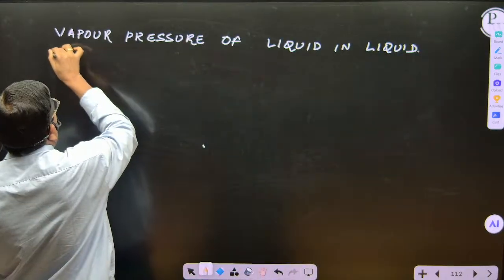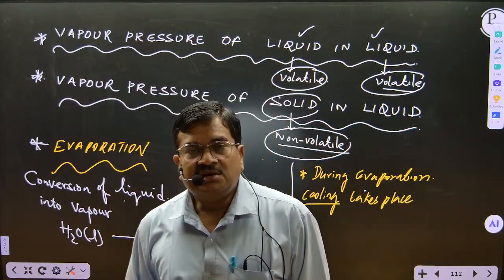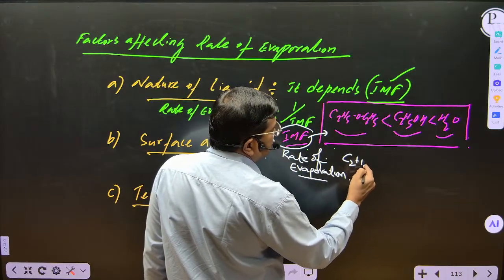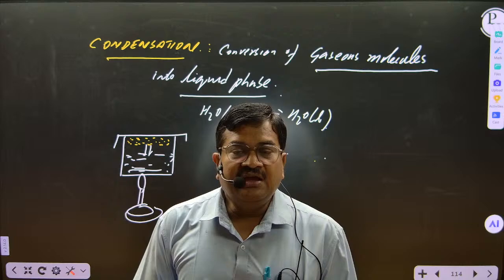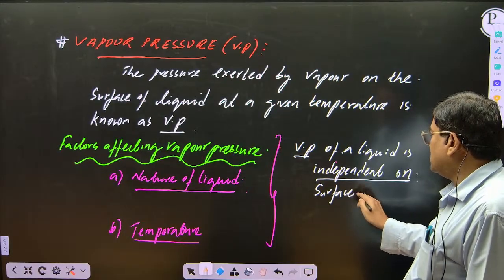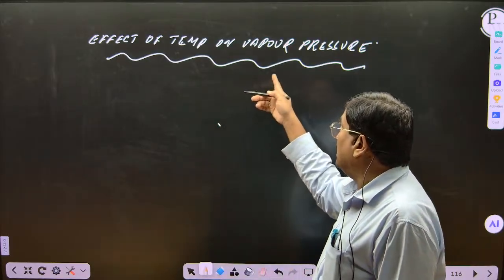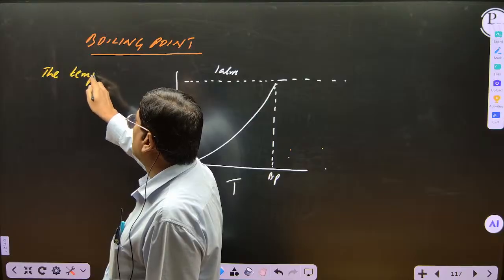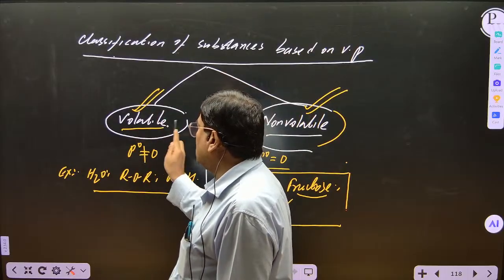12TH CHEMISTRY 09-05-2026